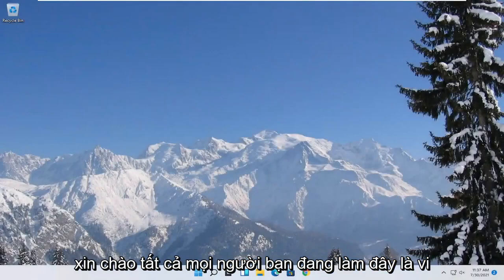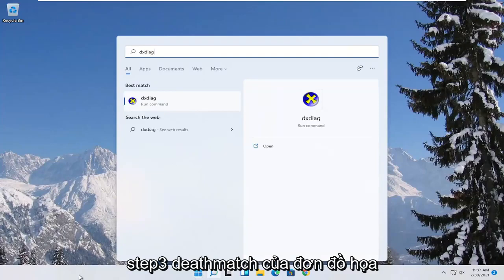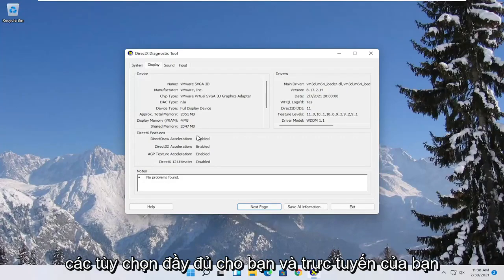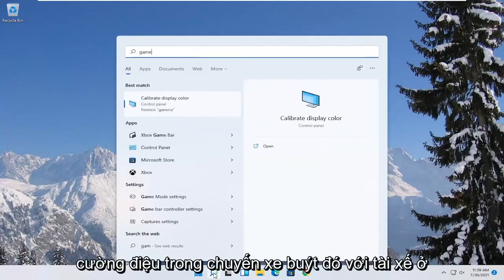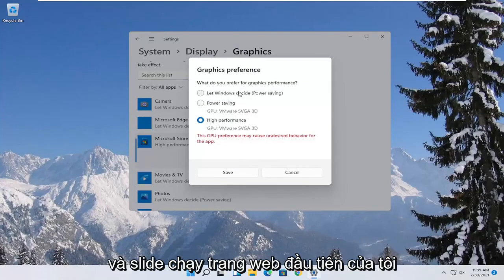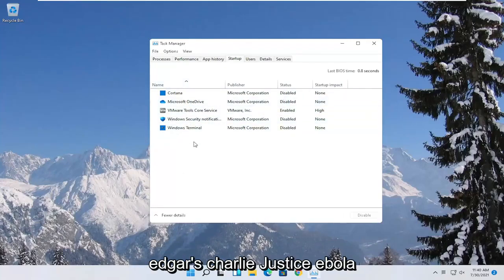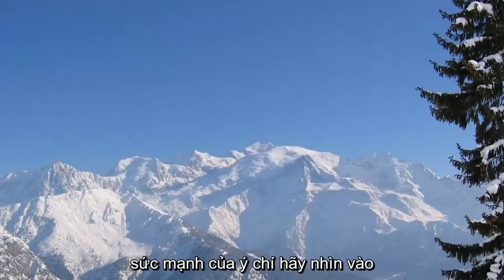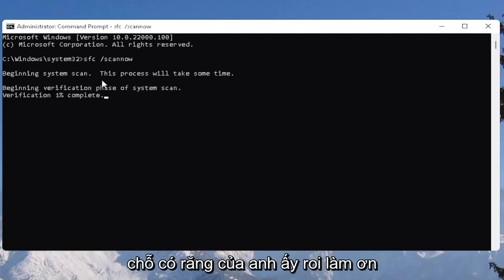HướNG Dẫn Tốl ưu Máy Tính Tăng Windows 11/10 FPS CHơI Game Cho Máy CấU HìNH YếU - Tip & Trick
Cách tăng FPS trong tất cả các trò chơi 2022 (Hướng dẫn tăng FPS khi chơi game cuối cùng)

Bạn muốn tăng FPS trong game mà không cần thay đổi card đồ họa hay các thiết bị phần cứng khác? FPS của trò chơi có thể được tăng lên thông qua một bộ tăng FPS hoặc một số cài đặt đơn giản. Làm theo hướng dẫn để tăng FPS trò chơi của bạn và tận hưởng trải nghiệm chơi game tốt hơn.